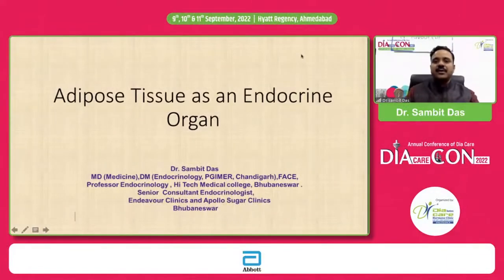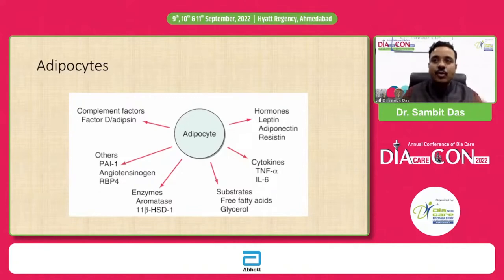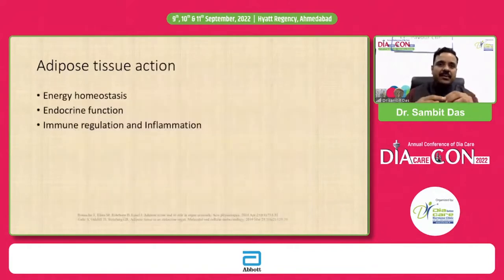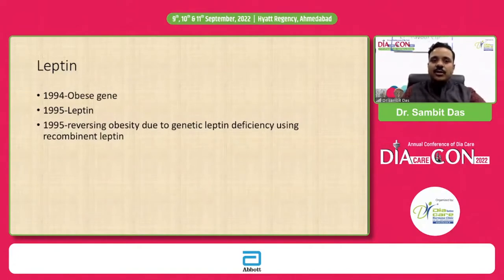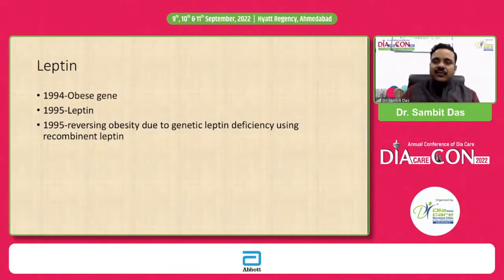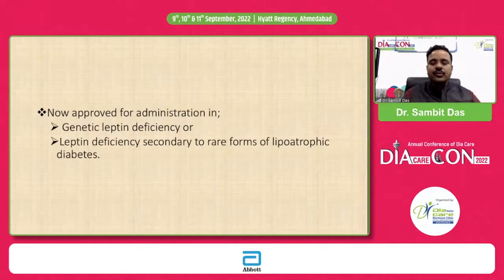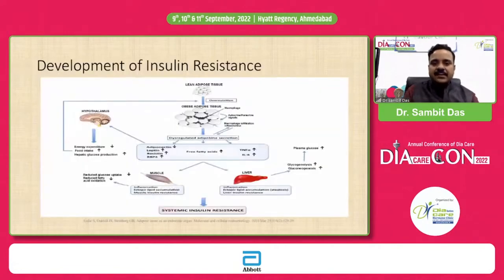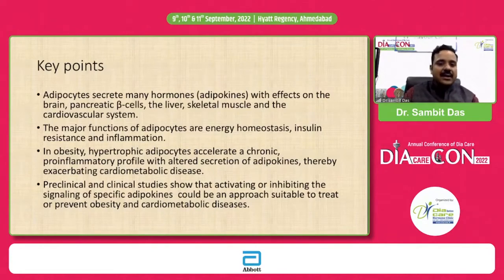Dr Sambit Das: Adipose Tissue: An Endocrine Organ